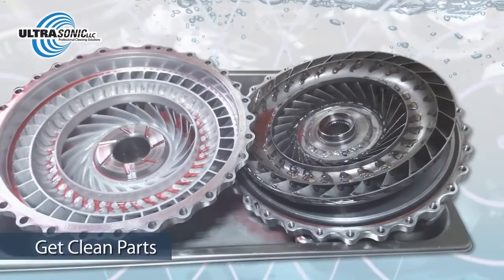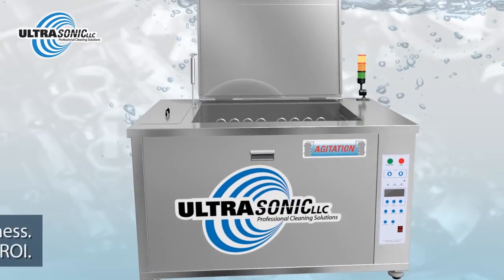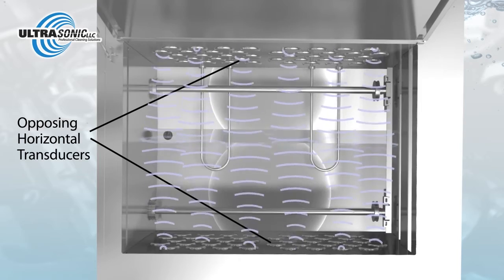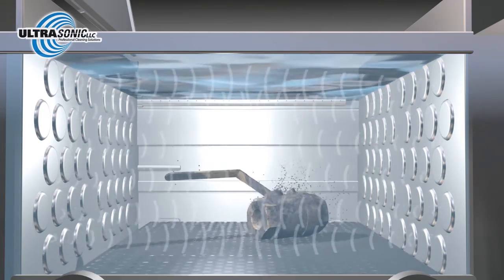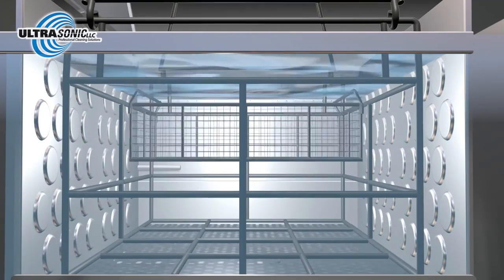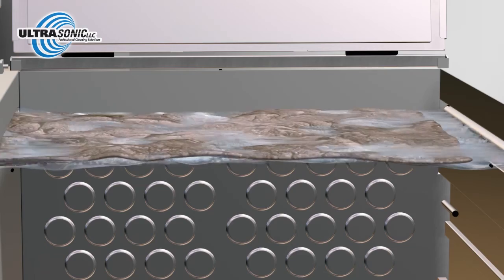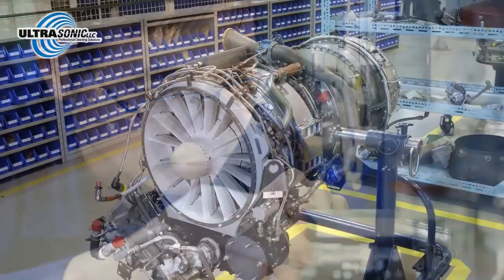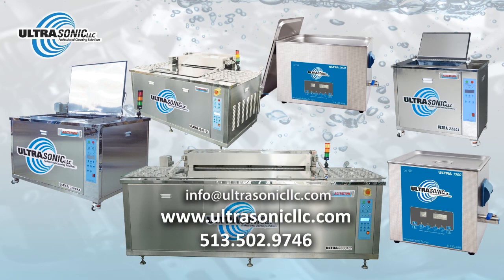UltraSonic Cleaning Machines | UltraSonic LLC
UltraSonic LLC offers a superior UltraSonic cleaning design. UltraSonic machines reduce/replace hazardous solvents, save labor costs and increase profits. Learn more about how it works.